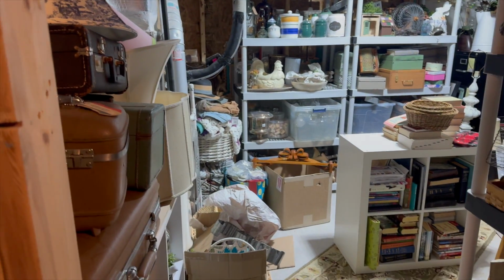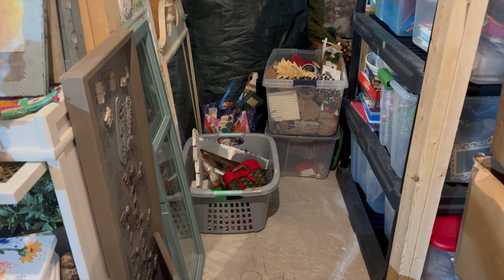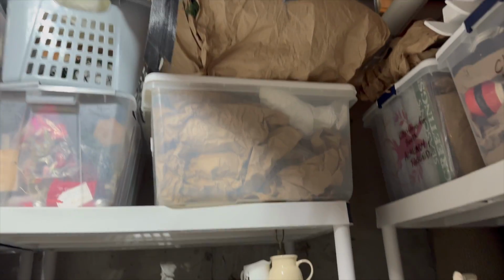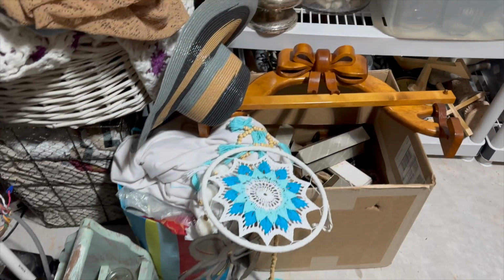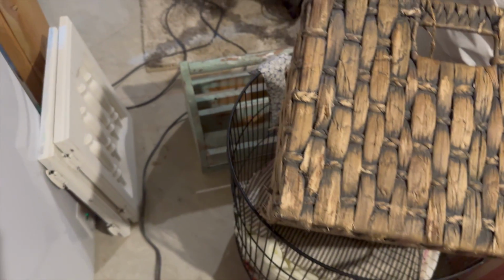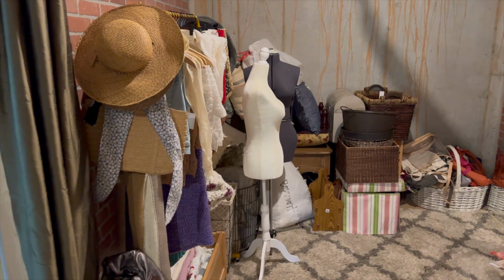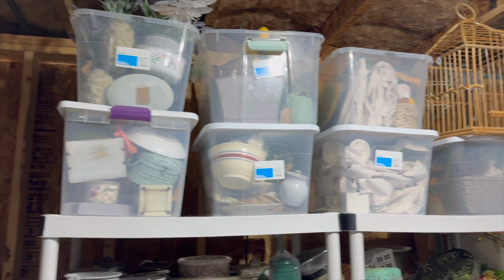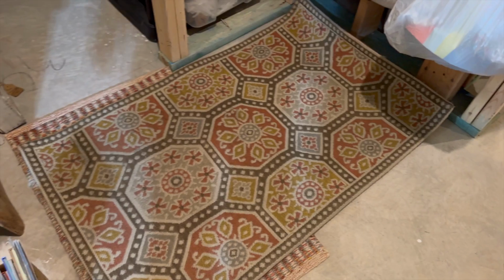Maintaining my Stash | Growth in Grace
It's cleanout time!  I am once again cleaning out and maintaining the "retail" space I have in my basement for my inventory.  I am applying grace and reminded of all the treasures I have already found with no need to go thrifting for awhile.  I hope this inspires you work on one of your spaces in small increments to make big changes in your life!  Thank you so much for being on this journey with me!

Erin Condren Planner

Museum wax

Battery operated taper candles

Finger Sander

Tree slices for ornaments

Amazing Castin Resin

Rub 'n Buff: antique gold

TIghtbond Quick & Thick

Booth Location where I sell DIY, painterly, JRV & Connie Lines & Designs products
129 Merchants Square, Suite B (booth CYOC)

Booth Location where I sell Iron Orchid Designs (IOD) Products
Soul Sisters NEW location!
240 Dawson Village Way N, Suite 240
Dawsonville, GA 30534

525 Tribble Gap Road, Unit 664